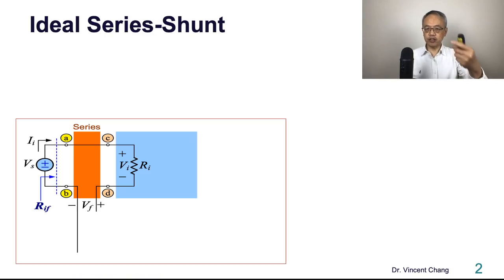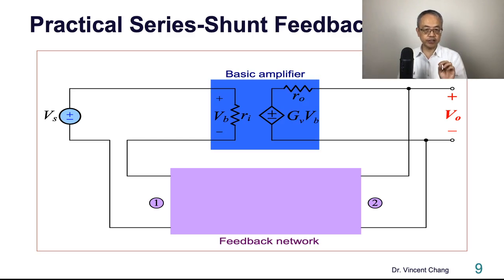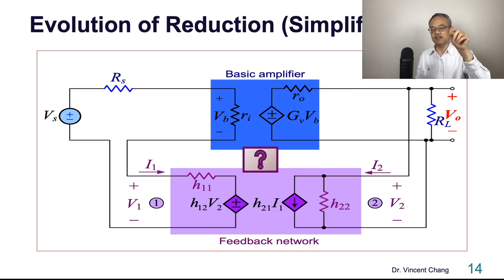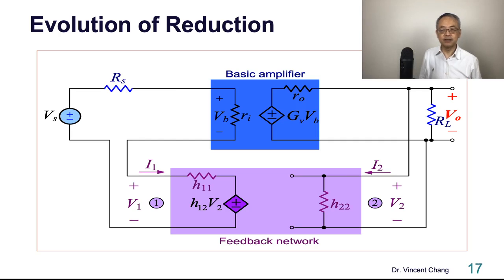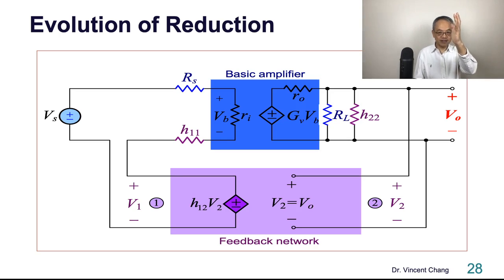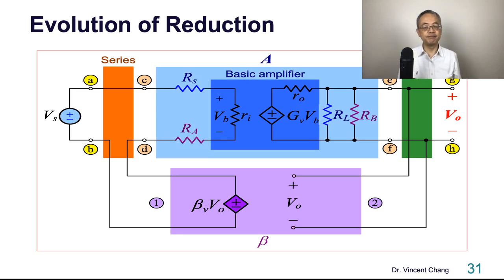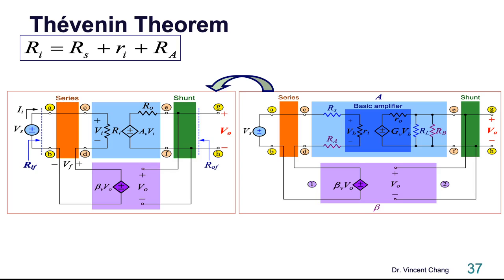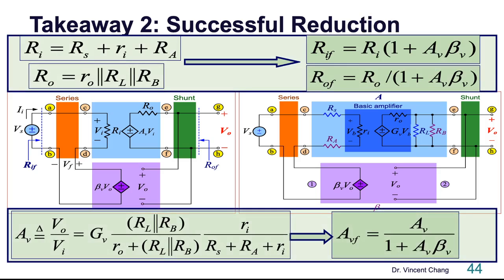How to Solve a Feedback Amplifier (1): The Key Concept Explained